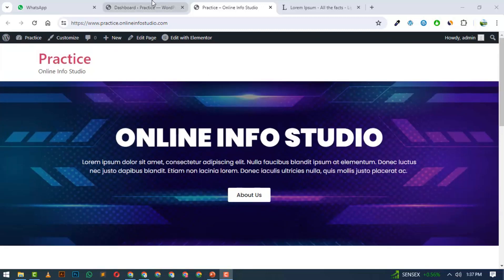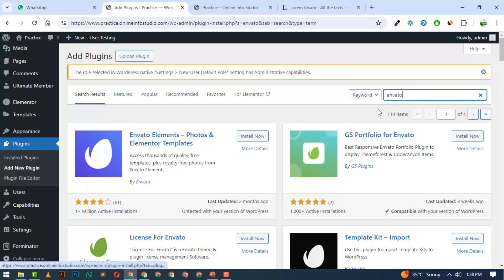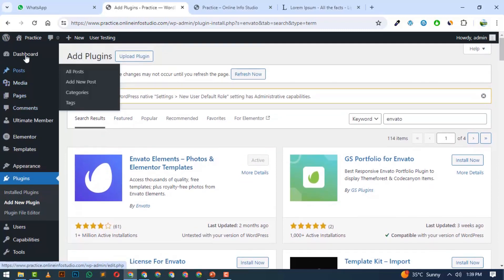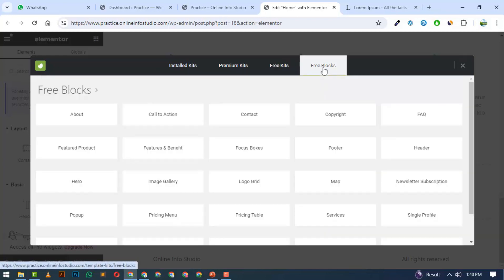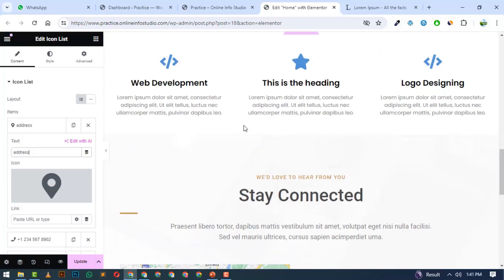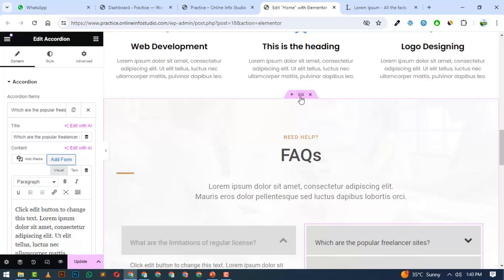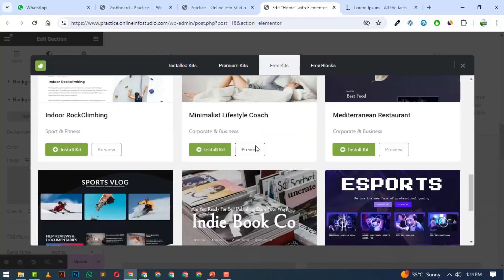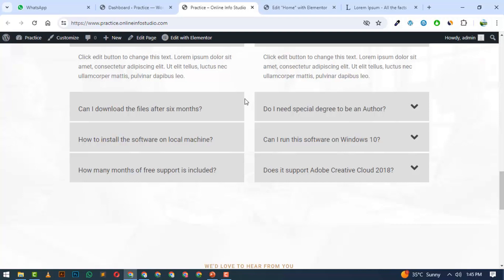Readymade Templates with Elementor - WordPress Course - Chapter 10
This video will explain, how you can create Page layouts with readymade templates of Elementor. In this case, you don't need to create each section or column separately. You can easily import well-designed templates and create page layout quickly. We use Envato elements in this video, but there are so many other options as well to import readymade elementor templates.